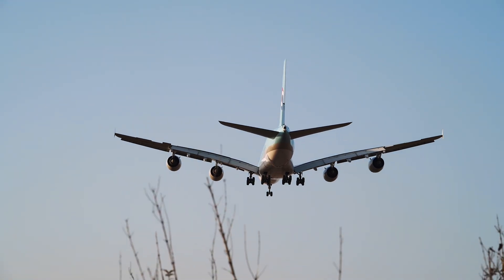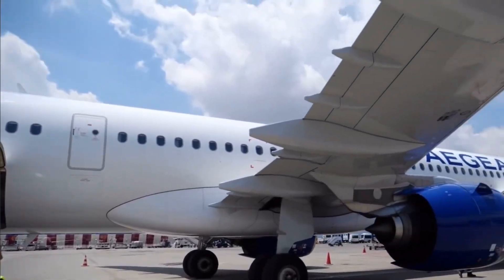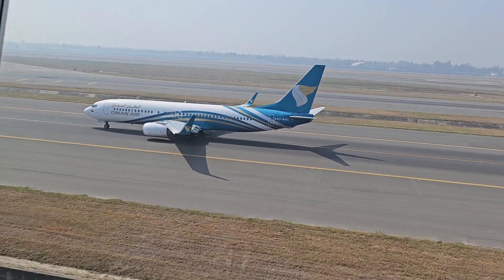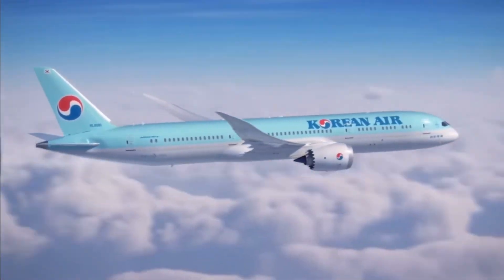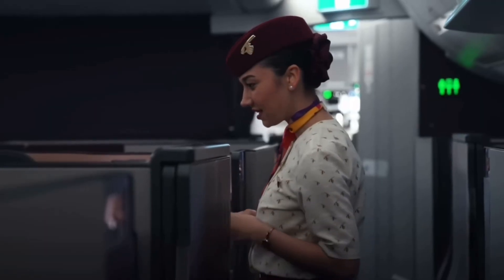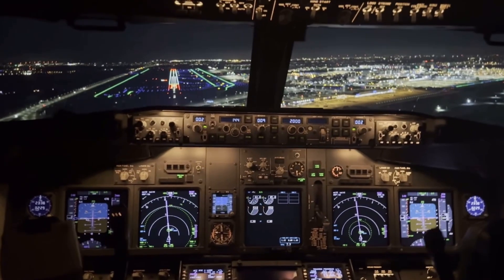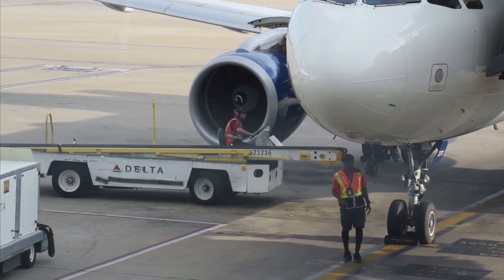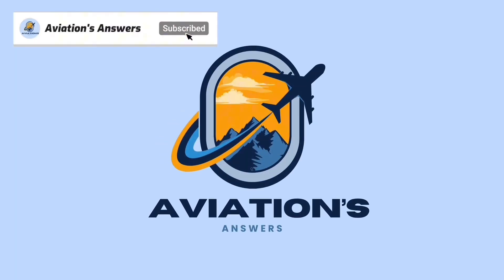FROM TAKEOFF TO LANDING | WHAT HAPPENS ON A COMMERCIAL FLIGHT?✈️🤔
✈️ What Actually Happens During a Commercial Flight – From Takeoff to Landing
Ever wonder what’s really happening behind the scenes during your flight? From the moment you buckle up to the second the wheels touch the runway, your journey involves a massive, carefully coordinated effort from pilots, cabin crew, air traffic control, and ground staff.
In this in-depth video, we break down every phase of a commercial flight:
Pre-flight prep and aircraft checks

How pilots navigate taxi and takeoff

What’s happening during cruise (it’s not autopilot and chill!)

How the cabin crew manages a mini city at 35,000 feet

The science behind descent, approach, and landing

What happens after the plane parks

And how every flight is logged and analyzed for safety

By the end, you’ll never see air travel the same way again.